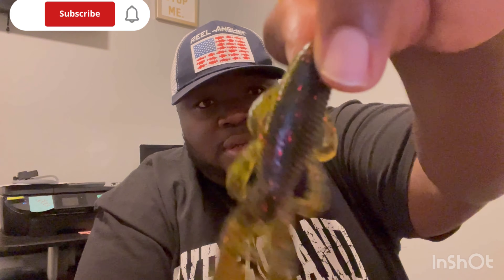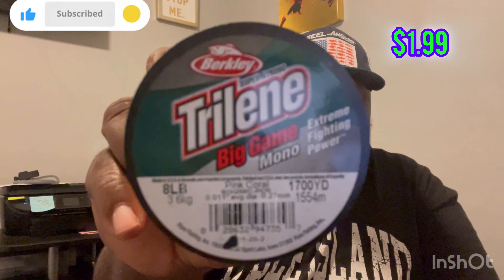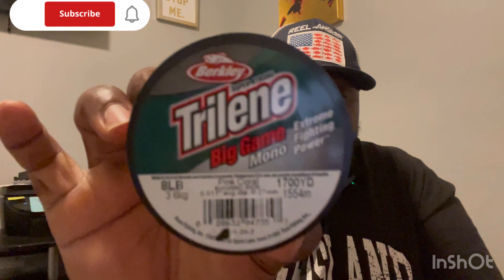GOOGAN SQUAD BAITS CHEAP CHEAP CHEAP At OLLIES ( Vlog )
Went on a lil trip at Ollie’s to find some good deals and we found them guys !